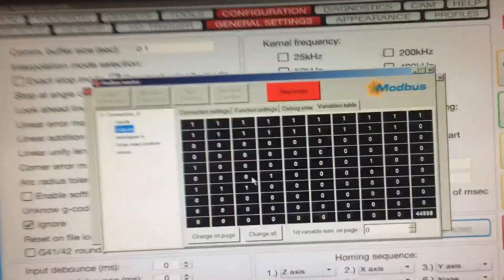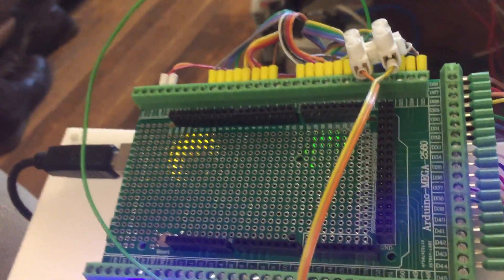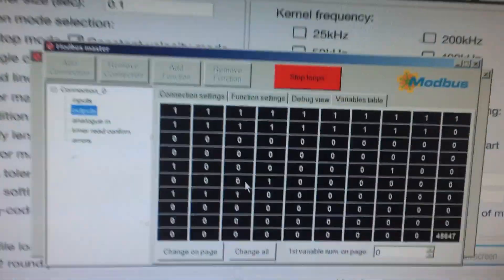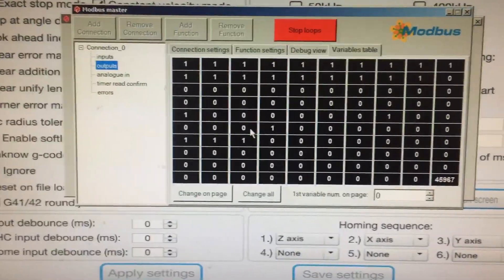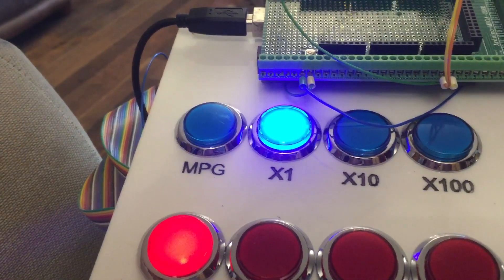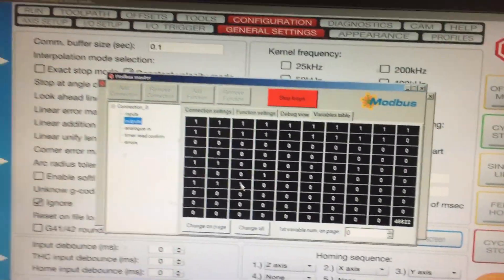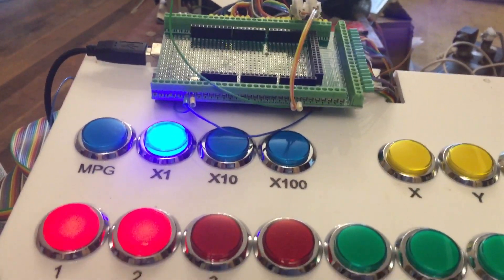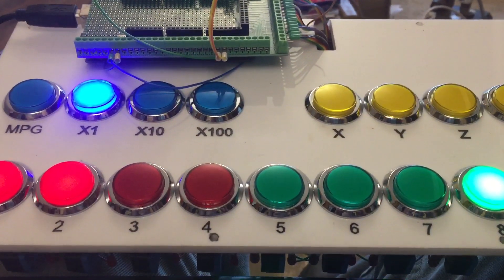Uccnc modbus slave control panel (arduino mega)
I’m smiling :-)
got it all working nicely now.
arduino mega
arduino chinese screw terminal breakout board off ebay.
buttons with leds from arcade cabinets.